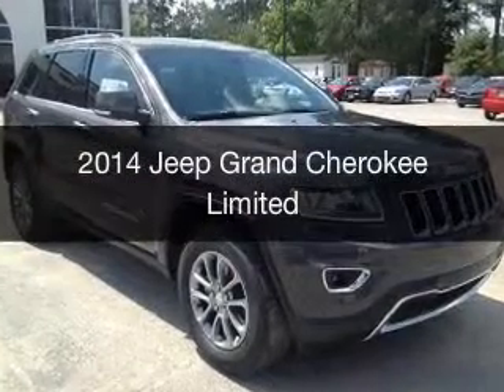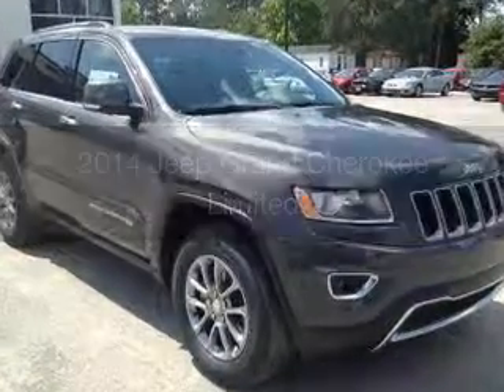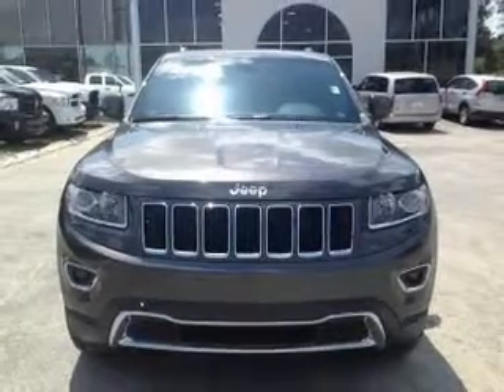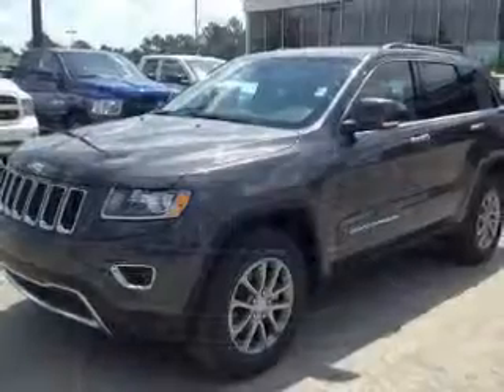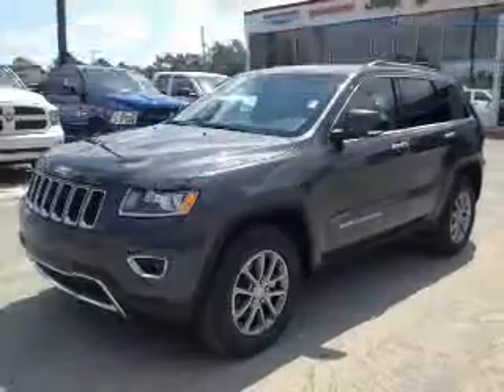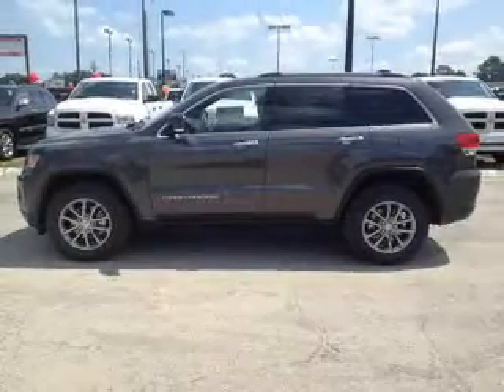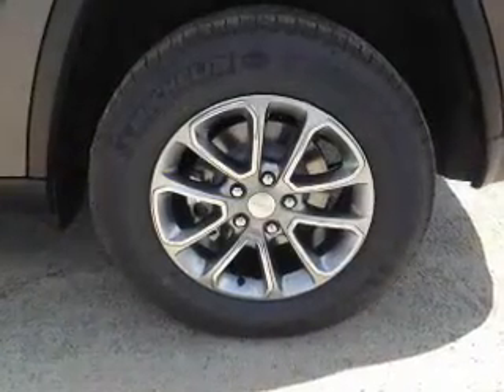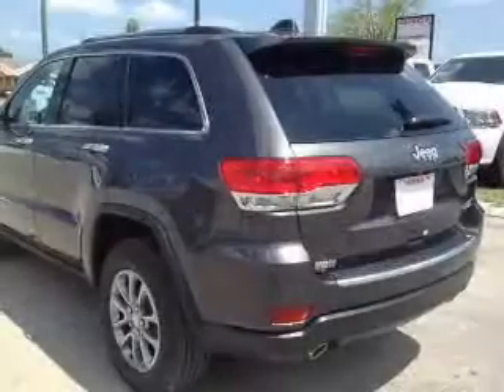2014 Jeep Grand Cherokee - Statesboro GA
This vehicle represents similar vehicles available at Georgia Chrysler Dodge Jeep RAM.
Year: 2014
Make: Jeep
Model: Grand Cherokee
Trim: Limited
Engine: 3.6 liter 6 cylinder 24 valve MPFI DOHC
Transmission: 8-Speed Automatic
Color: Granite Crystal Metallic
Mileage: 0
Address:
12114 Hwy 301